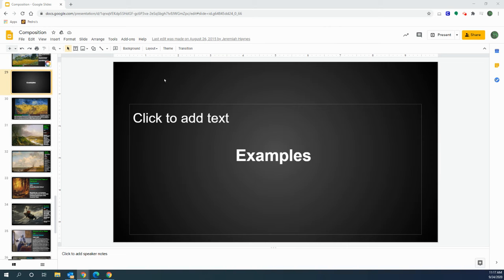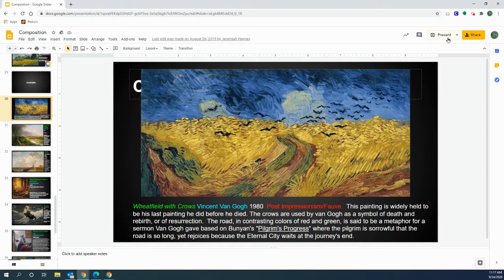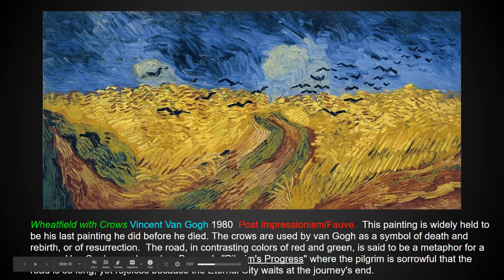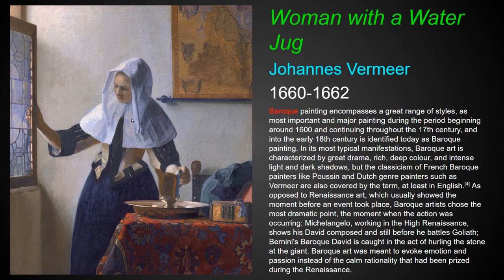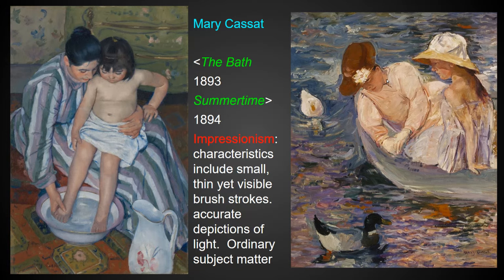Composition Etc. Examples